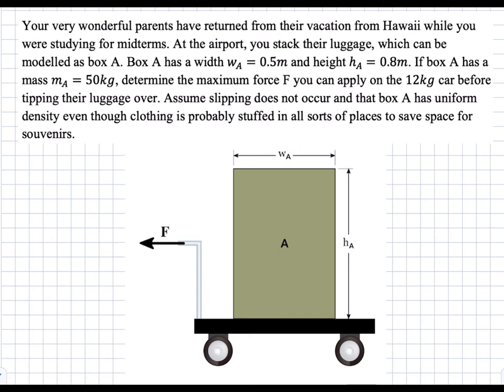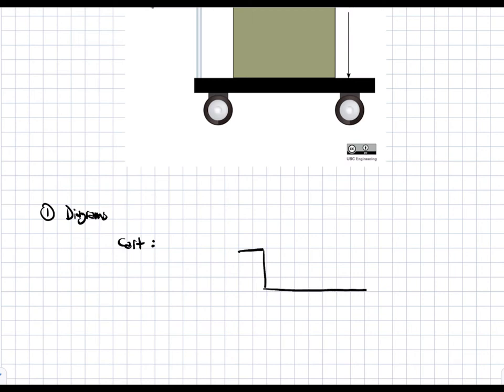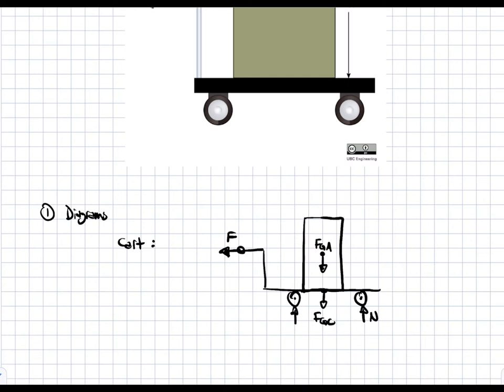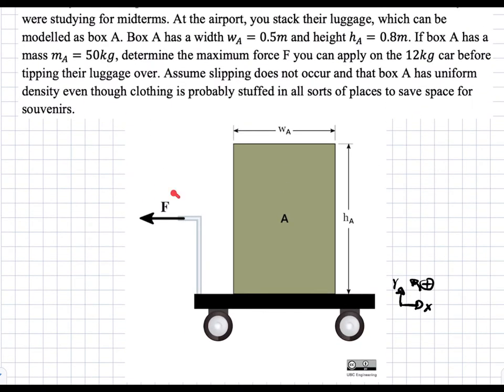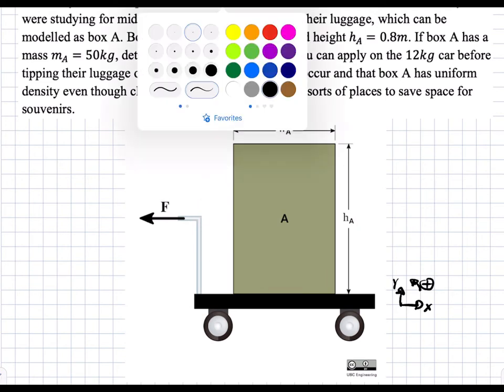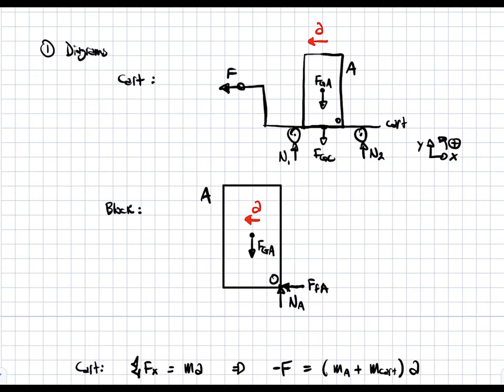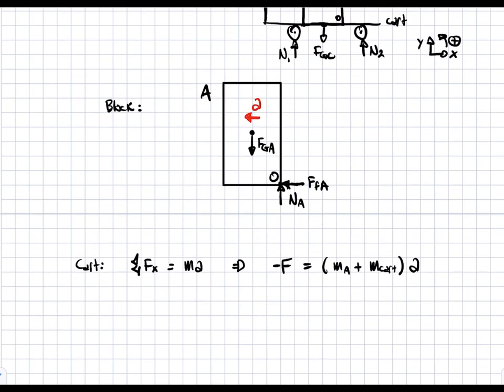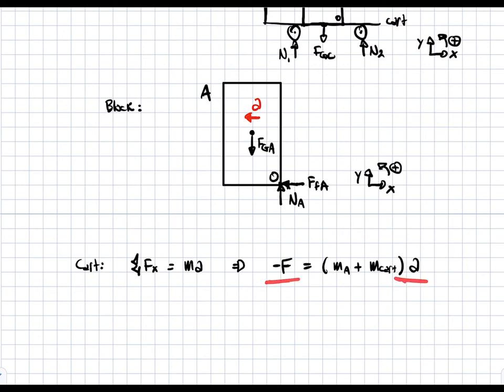20 R KIN DK 41